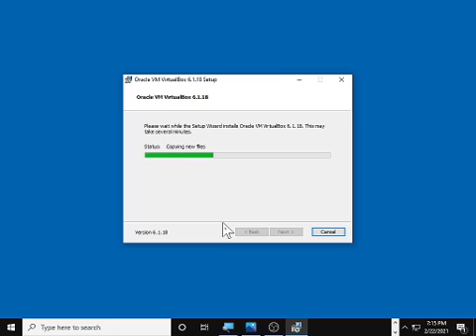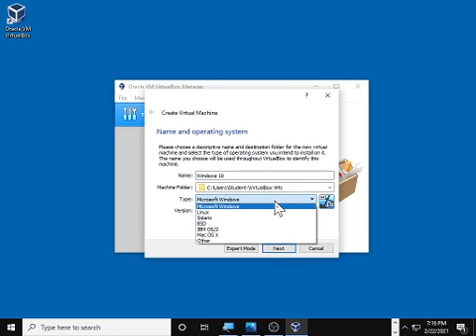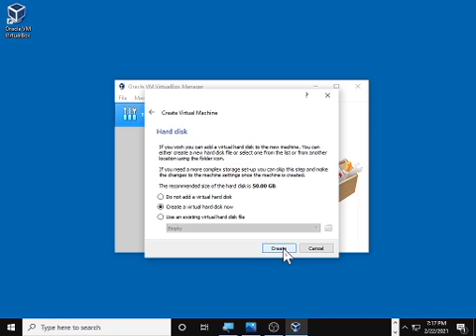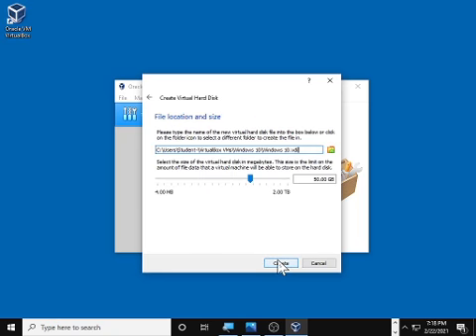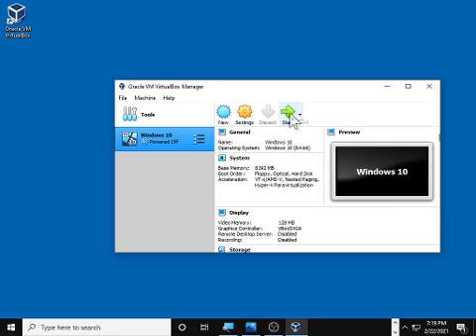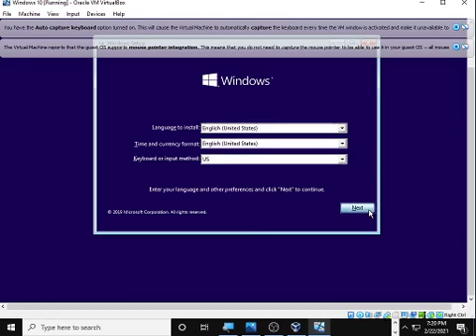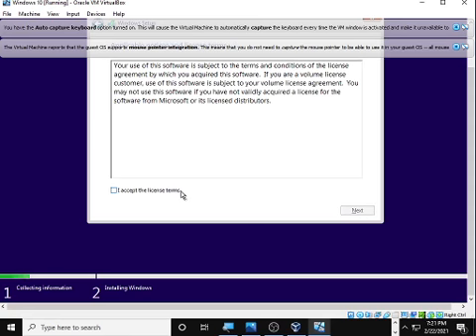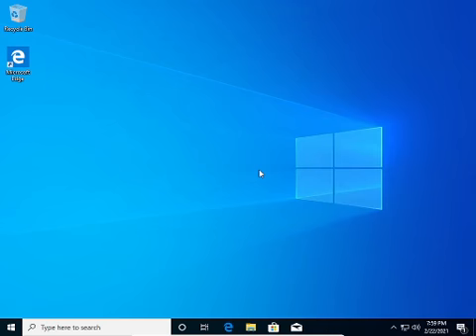Installing VirtualBox with Windows 10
This is a video to show you how to install virtualization using VirtualBox from Oracle and installing Windows 10 as the operating system.